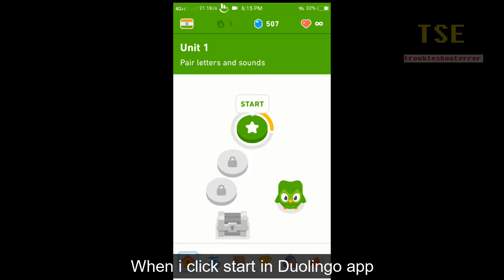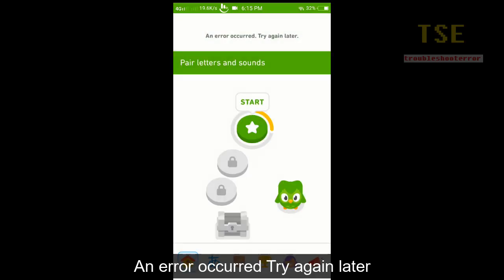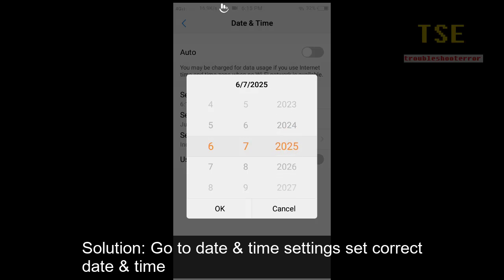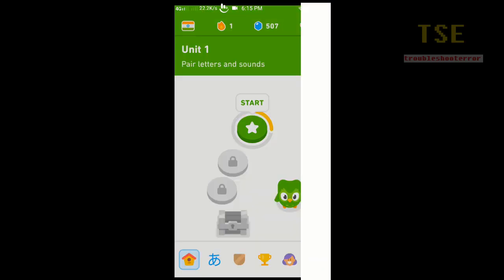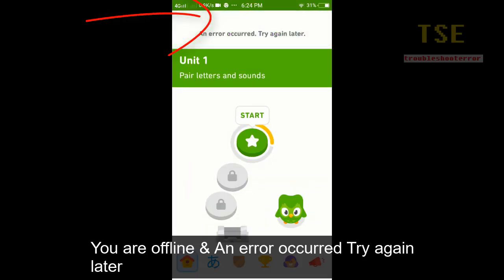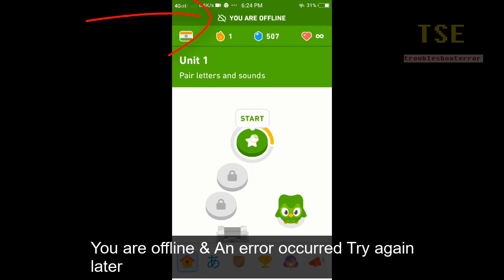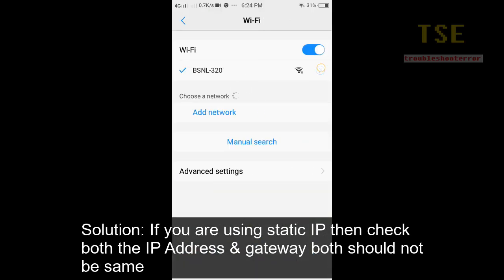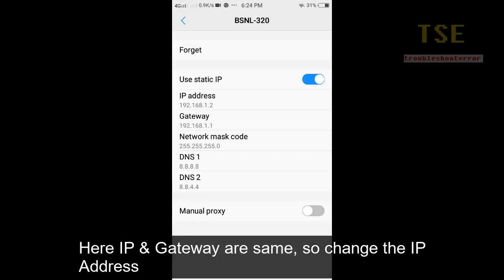How to fix Duolingo "An error occurred, Try again later" - You are offline Server, App issue Android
When i use duolingo app in android mobile the following error message is showing
An error occurred, Try again later
YOU ARE OFFLINE
Solution1: Set correct date & time in settings
Solution2: If you use static IP then check both the IP & gateway both should not be same